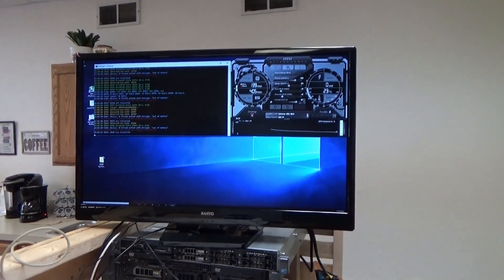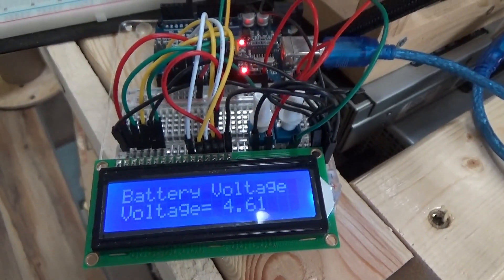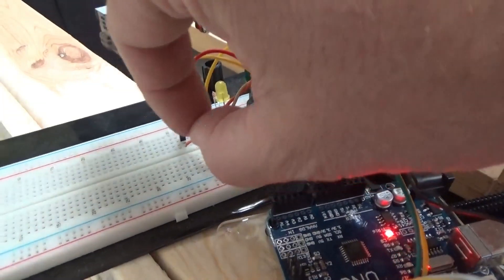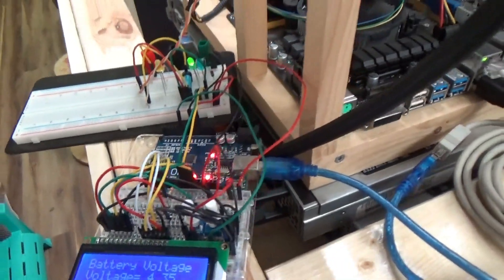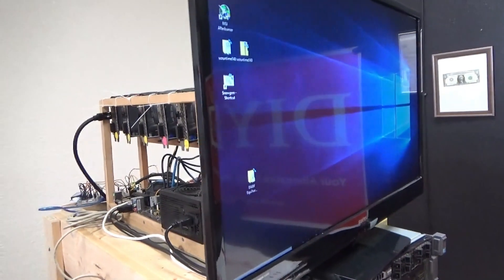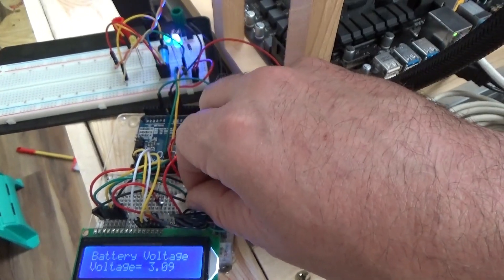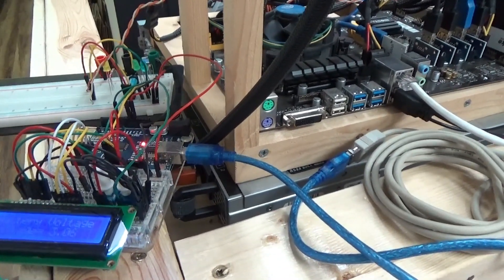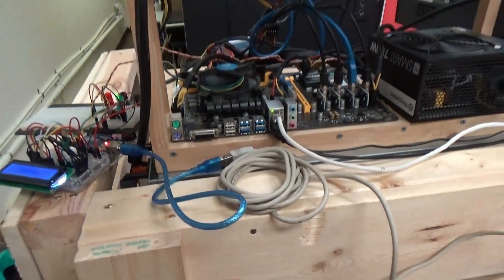Arduino Controlled Solar Power Cryptocurrency Mining Rigs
My Arduino turns on/off mining rigs as solar power is available automatically so I can get maximum mining time even when I am not home to check on the computers.

I am nearing completion of the project to control my off grid solar powered cryptocurrency mining farm automatically using an Arduino micro computer.

I have a volt meter which checks the input voltage from the solar panels. Then the Arduino will turn on solar powered cryptocurrency mining rigs as the sun rises and the power becomes available.

Later as the sun sets in the sky or clouds or rain pass by, the Arduino will turn off mining rigs as needed to save the solar battery bank from harm.

I have it fully functional controlling a real cryptocurrency mining rig on my test bench. Now it is time to take it out to the off grid cryptocurrency mining farm and put it into real world use.

I am also going to be adding control for more computers of course so I can automatically control the entire solar powered cryptcurrency mining farm at all times.